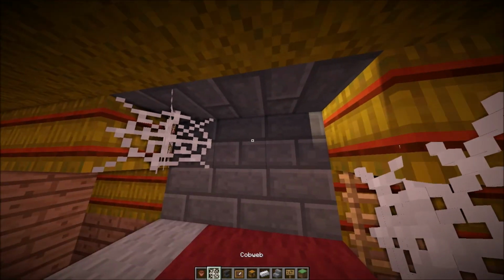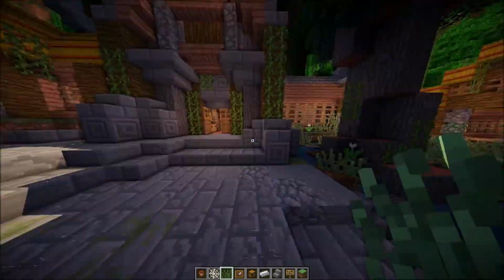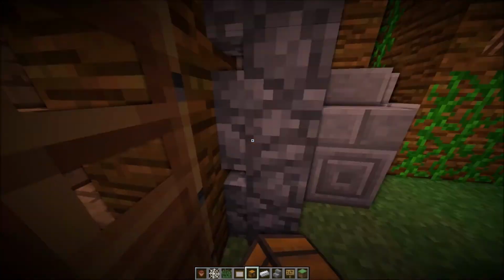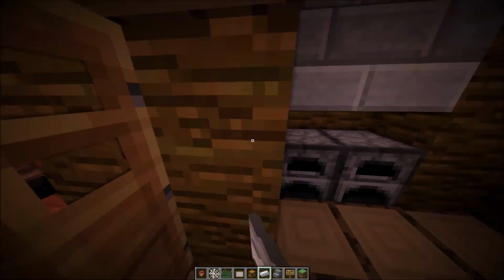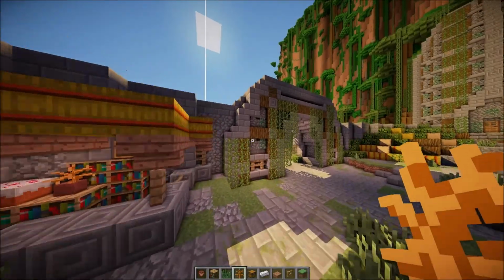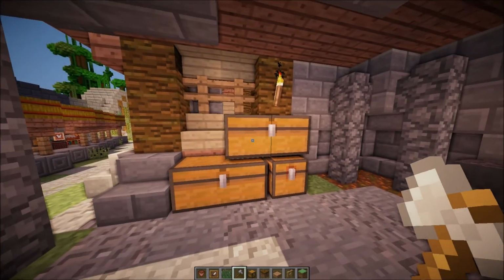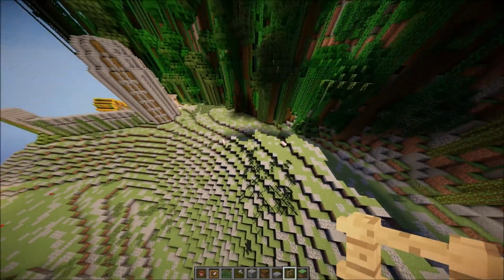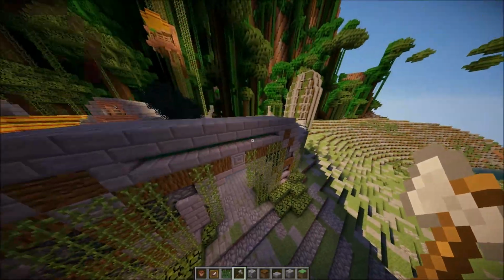Let's Build a Survival Games Arena! - #8 :: I been doin' work!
We set out to build our Survival Games Arena for the new PixelHub public fan server!